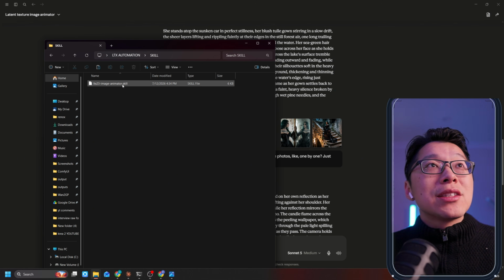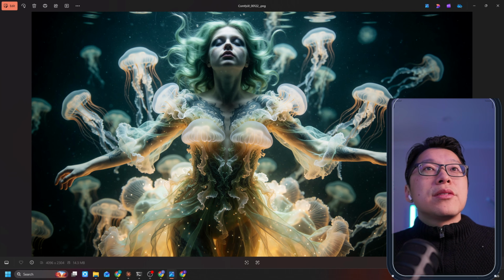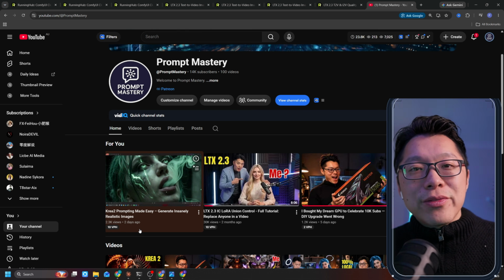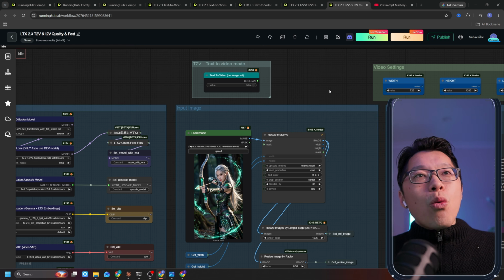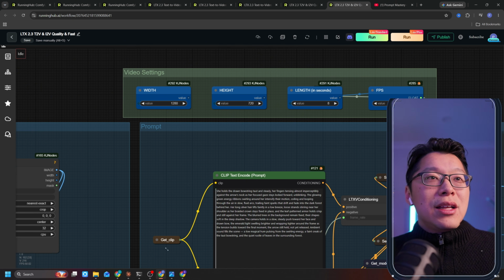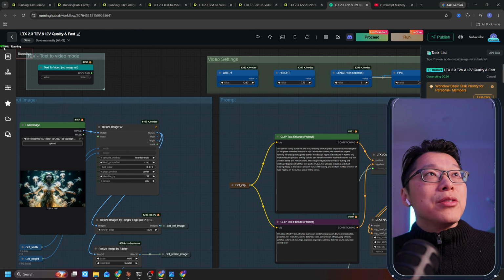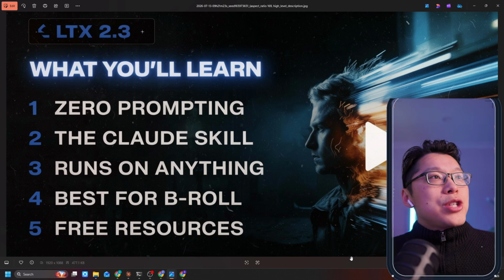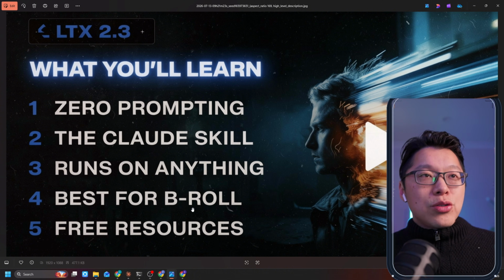LTX 2.3: Effortlessly Create Insane Cinematic Visuals (Full Tutorial)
I made a full cinematic montage with LTX 2.3 local Ai video generator without writing a single prompt — and in this video I show you exactly how. Works on any device, even your phone. No hardware required.

🎵 Intro music by the incredibly talented Michael Wang — go show him some love.

LTX 2.3 • AI video generation • image to video • ComfyUI • WAN2GP • local AI • open source AI • Claude skills • AI cinematic • prompt automation

💬 Drop a comment with your questions or what you want to see next.

Timestamps:
00:00 — Intro & cinematic montage
01:43 — Tutorial overview: automating LTX 2.3
02:26 — Introduction to LTX 2.3 Image Animator skill
04:31 — Setting up the skill in Claude
05:25 — Using the LTX Image Animator
06:48 — Video generation options overview
07:44 — Generating video with WAN2GP
08:34 — ComfyUI & cloud workflow demonstration
11:21 — Reviewing WAN2GP results
13:17 — Local workflow tips
13:58 — Summary and recap
15:15 — ComfyUI version demonstration
16:35 — Conclusion and closing remarks